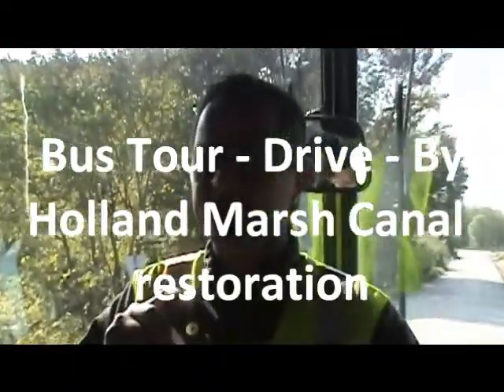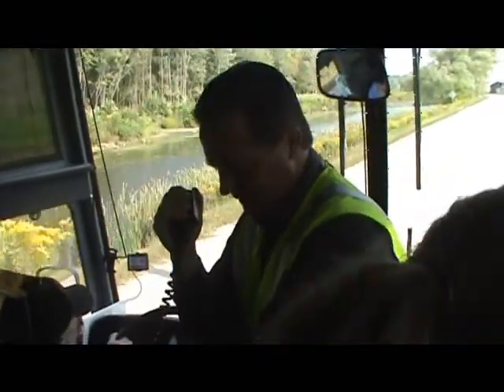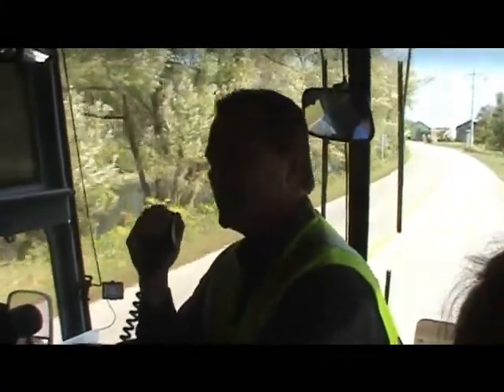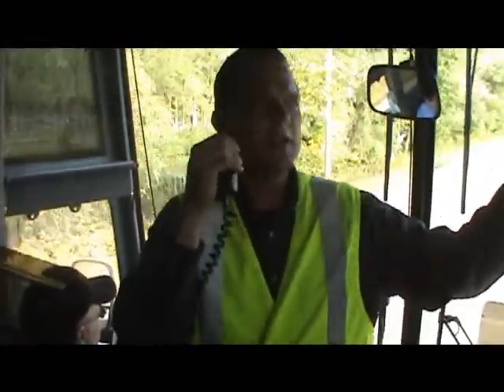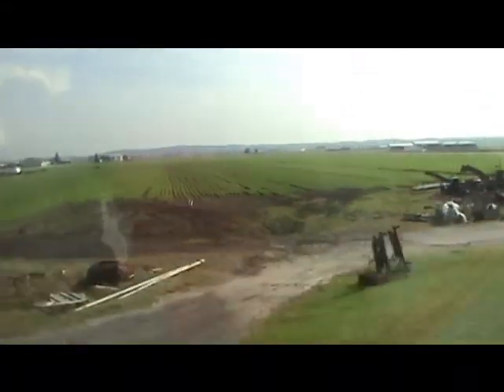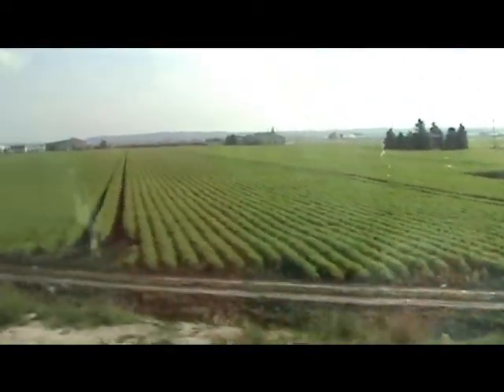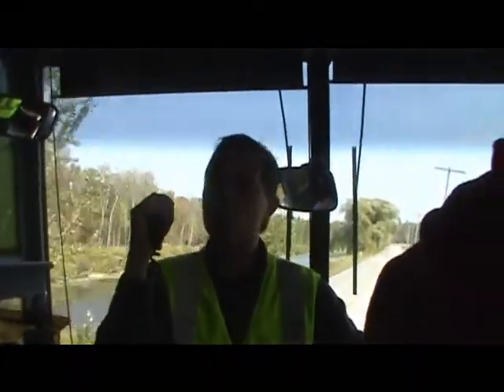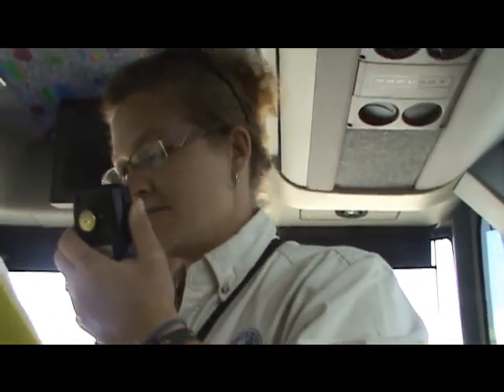3 Bus Tour Holland Marsh Canal relocation and Restoration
Lake Simcoe Bus Tour Holland Marsh Canal relocation and Restoration